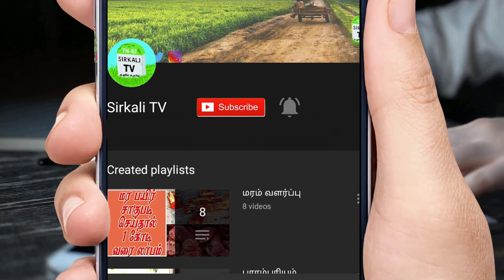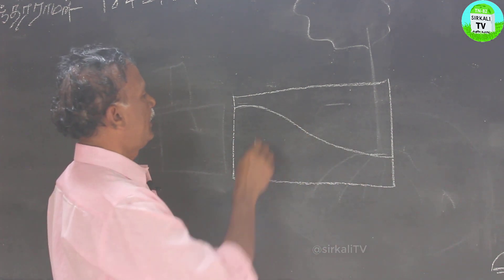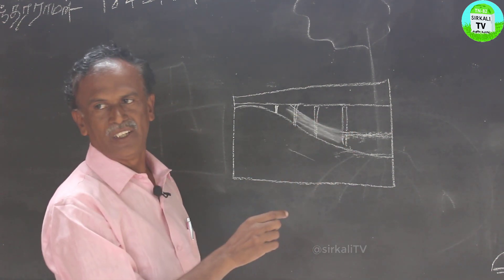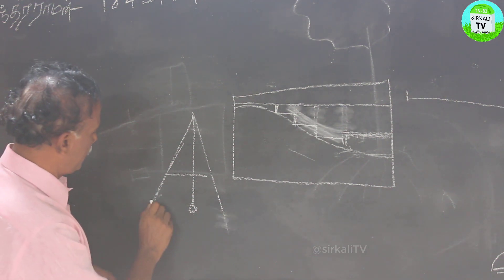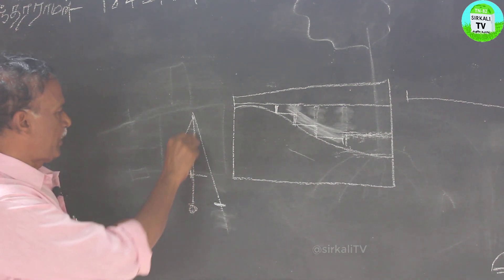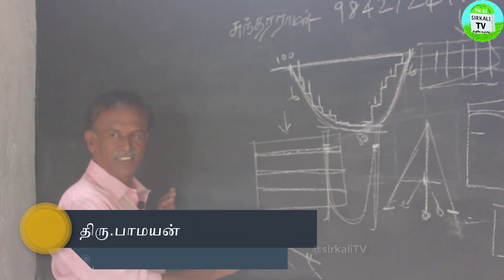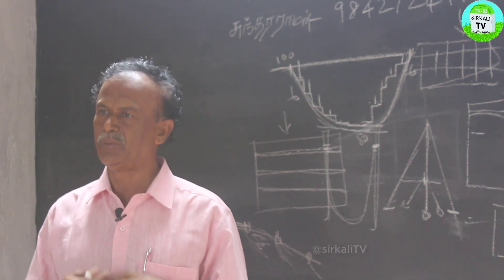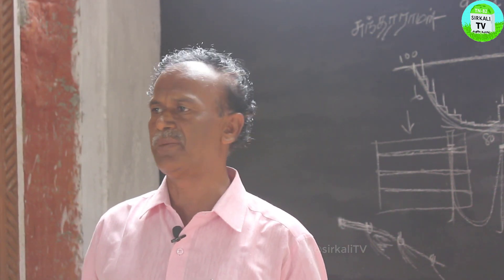சரிவான நிலத்தில் மழை நீரை எவ்வாறு சேமிப்பது? How to SAVE RAIN water on slope Lands? பாமயன் Pamayan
How to hold RAIN water on slope land? | சரிவான நிலத்தில் மழை நீரை எவ்வாறு சேமிப்பது? Natural Agriculture Scientist Pamayan | Adisil Solai | பாமயன் அடிசில் சோலை

நிலத்தடிநீர் ஓட்டம் கண்டறிதல் பற்றி நீங்கள் கற்க | Electrical resistivity Test for the bore well water divining survey | Geophyscial Methods of Groundwater Exploration

இந்த வீடியோ பிடித்திருந்தால் உங்கள் நண்பர்கள் மற்றும் உறவினர்களோடு மறக்காமல் பகிர்ந்து கொள்ளுங்கள்